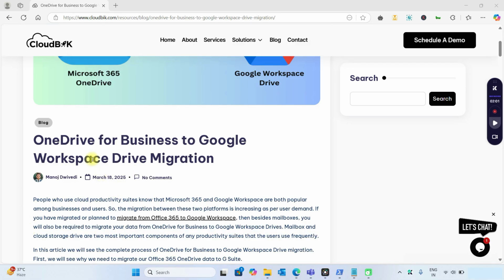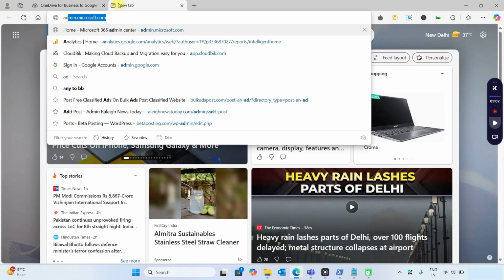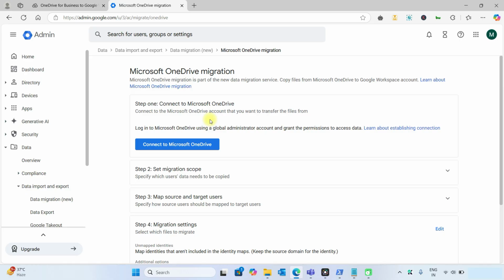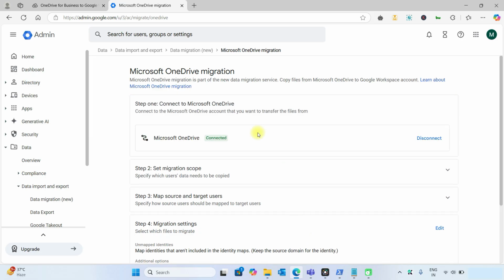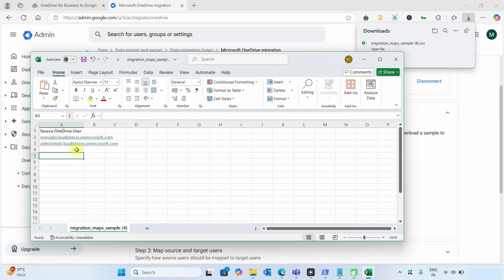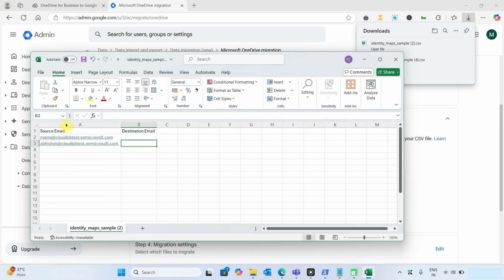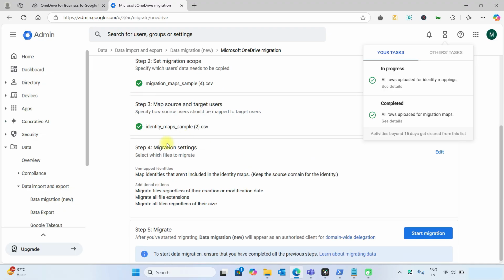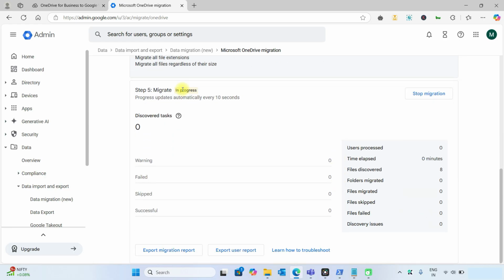Migrate OneDrive for Business to Google Workspace Drive | Office 365 OneDrive to G Suite Drives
This comprehensive video tutorial guides you through the entire process of moving your files from Office 365 OneDrive to G Suite Drives with ease and confidence. Whether you're an IT admin, business owner, or team leader, we’ve got you covered with a step-by-step approach to ensure a secure, efficient, and seamless migration.

🛠 Tools & Resources You’ll Need:
• Google Workspace Super Admin Credentials
• Microsoft 365 Admin Credentials

• IT professionals handling cloud migrations
• Businesses transitioning from Office 365 to Google Workspace

💬 Got questions about migrating OneDrive to Google Drive? Drop them in the comments, and we’ll help you out!